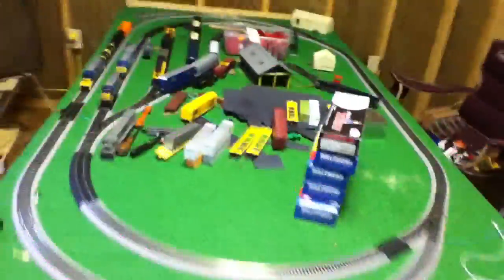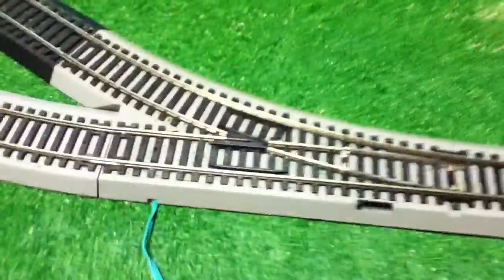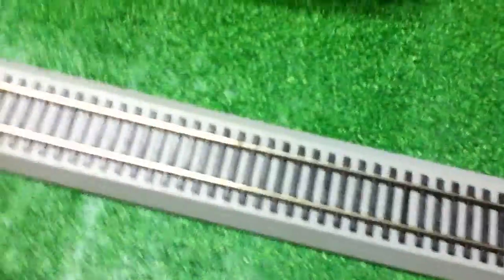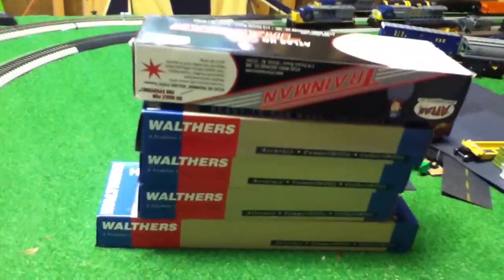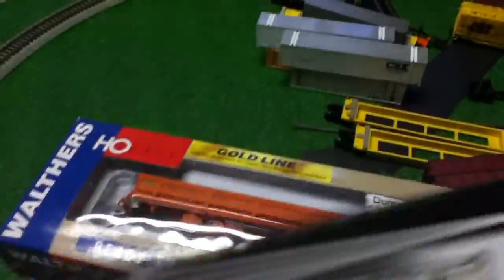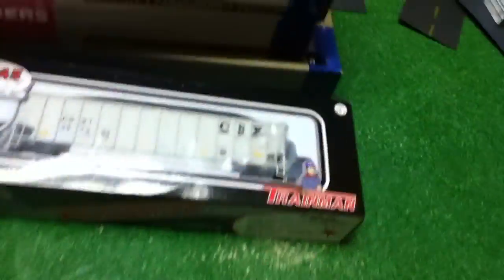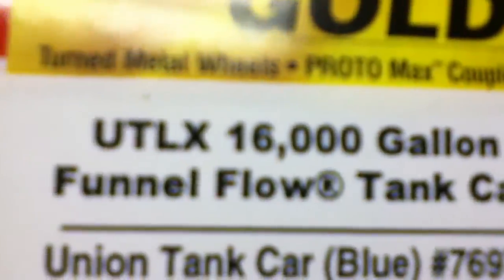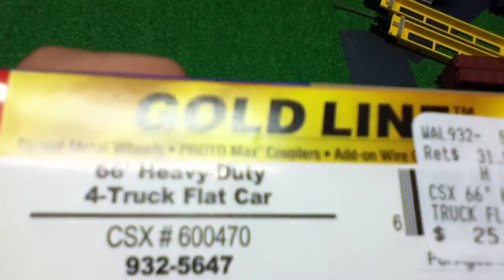Layout update 2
New trains and i redid the layout.